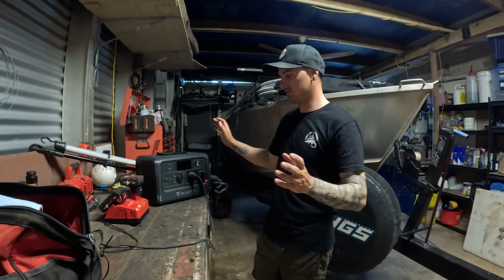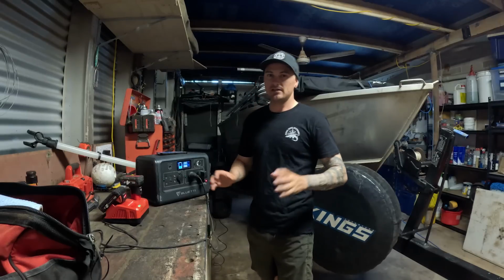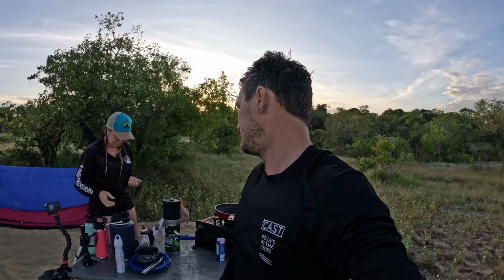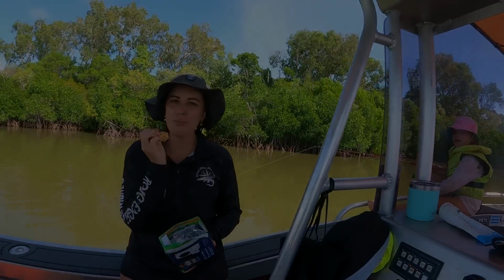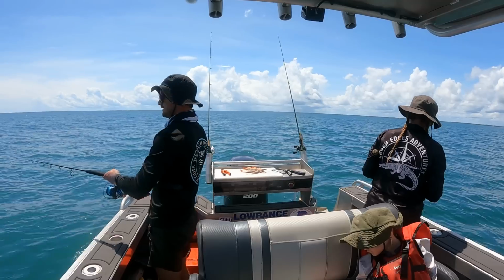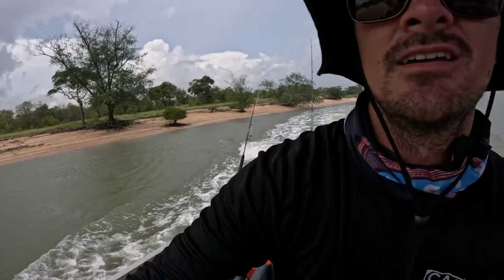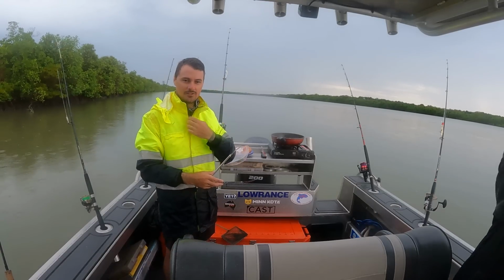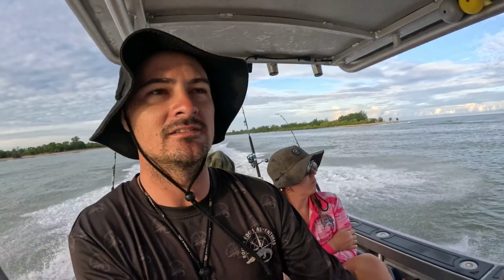GLASS OUT TO MASSIVE WET SEASON STORM - Fishing the Gulf (Part 3)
There are $300 off for the EB70 power station from May 6th to May 18th.

Were back for the final part of our Gulf of Carpentaria trip. The weather glasses out right before a massive wet season storm front rolls in! 3 days out torrential rain and minimumal fish breaks our hearts but thats all the fun and adventure of explore new places and camping during the wet season.